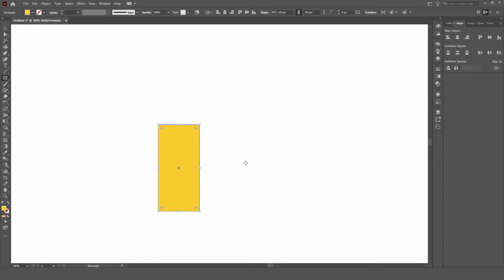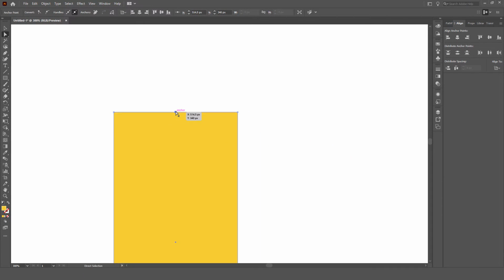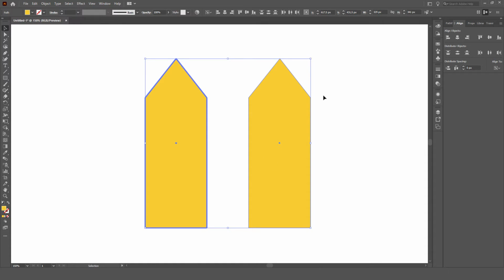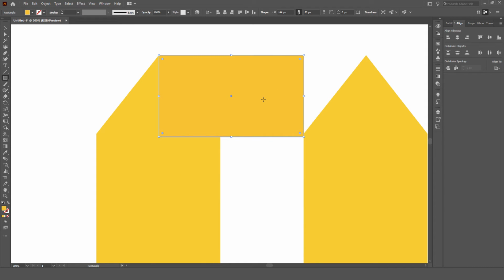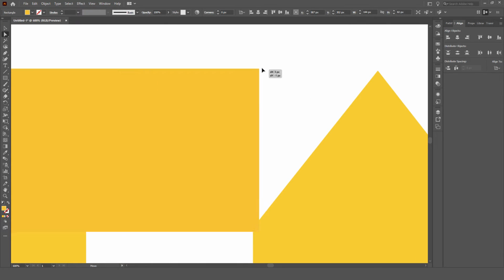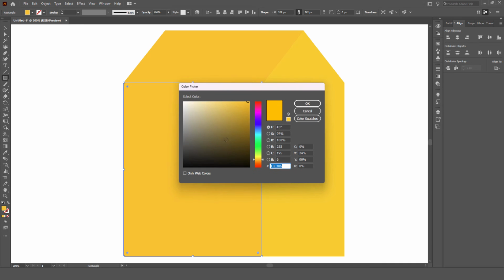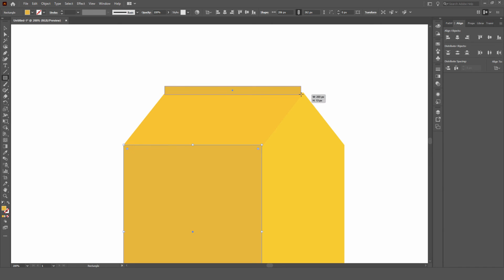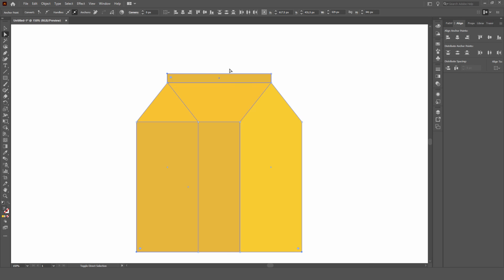How to make simple box in Adobe Illustrator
Just watch this simple video Adobe Illustrator tutorial.

Do you find this tutorial a little outdated?